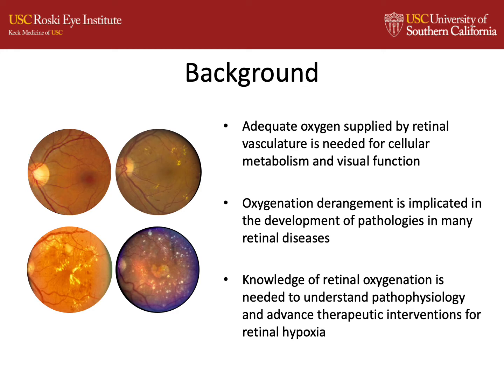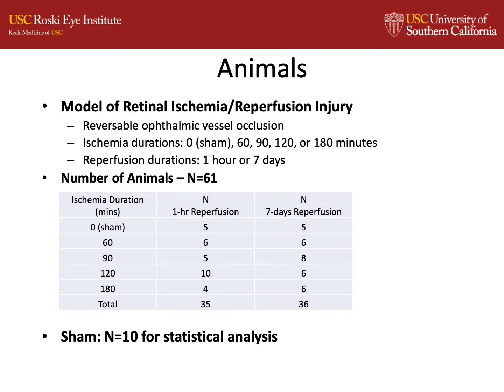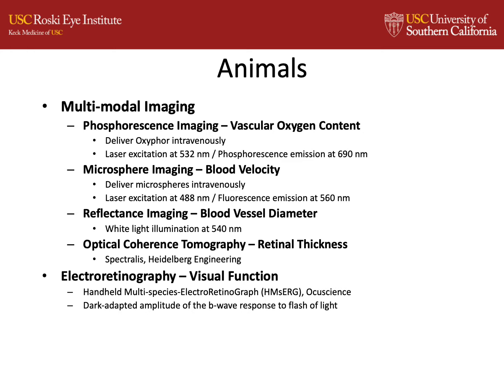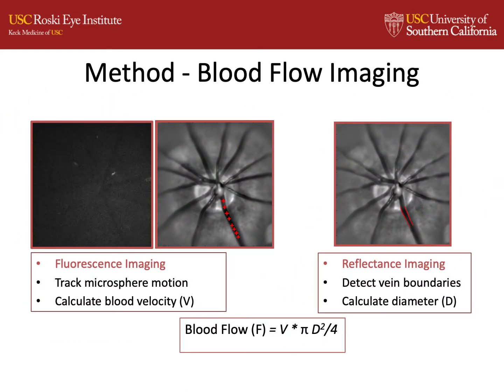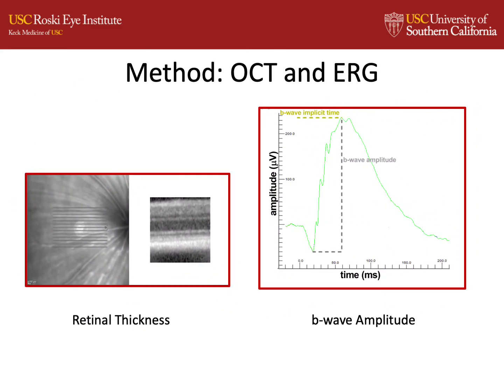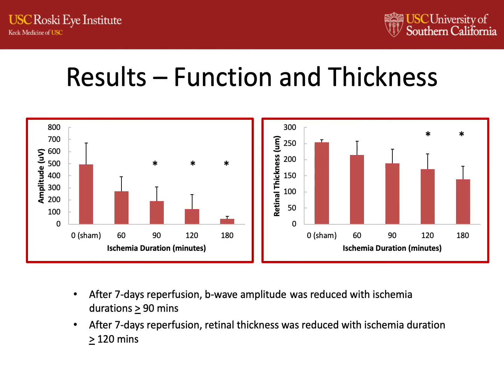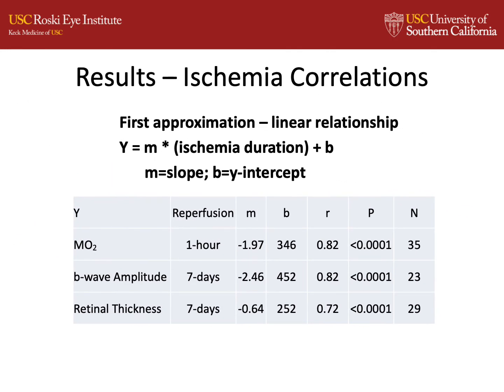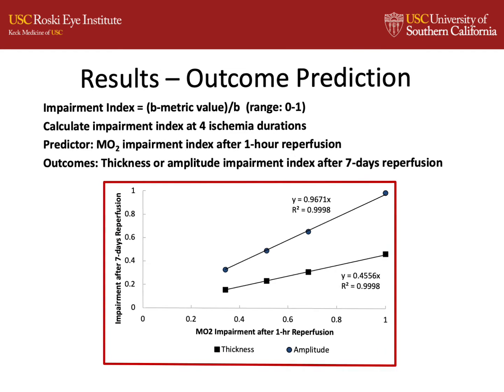Relating retinal oxygen metabolism, thickness and visual function in experimental ischemia/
reperfusion - Mahnaz Shahidi